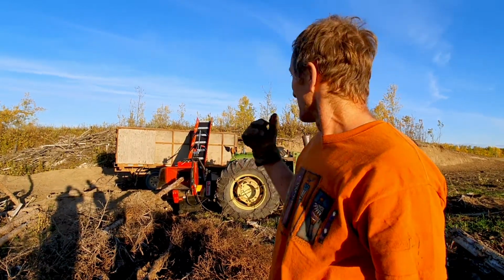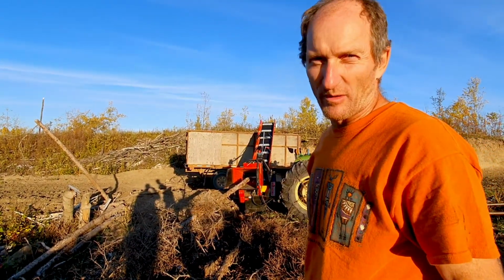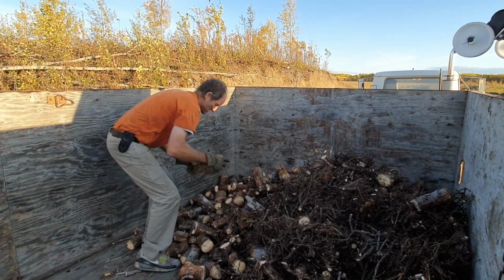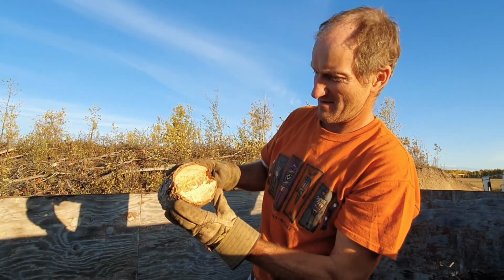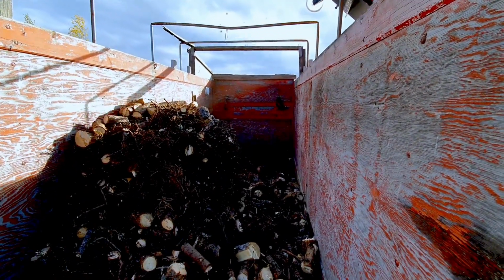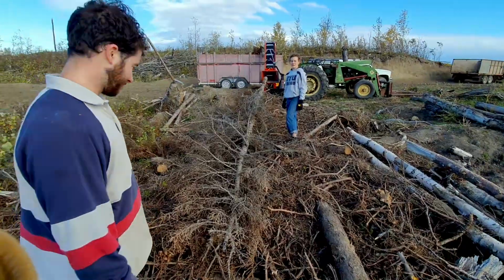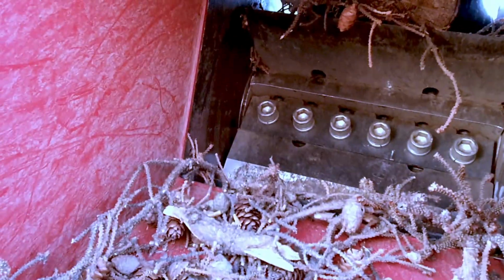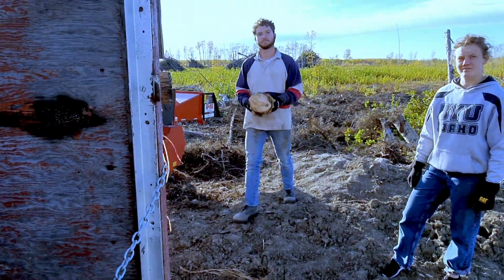Chunking up log tops | Cleaning up after logging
Once again,  I had a great time again using the Remet RP-200 Super Red Dragon wood chunker. This time we used it to chunk up some of the tree tops left over from logging operations. It is interesting the differences between how dry wood reacts compared to green.
Check out the latest fun outdoor activities, from untangling the scattered pile, to having these pieces of salvaged tree tops chopped up ready to be shoveled into the boiler.
Every time I use this "Canada's first" Remet RP200 wood chunker, I'm amazed how well it works and how fast it is.
How many people noticed the typo 2 chords instead of 2 cords or firewood?

If you are interested in purchasing one of these machines I can get to in contact with the manufacturer.